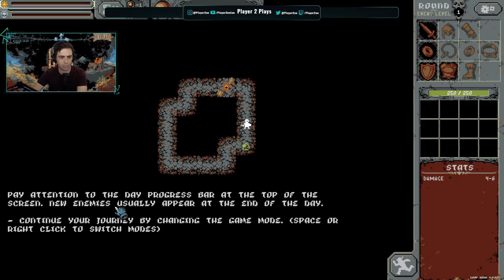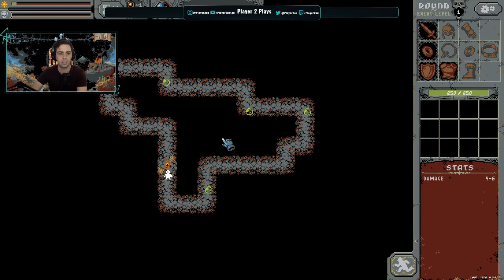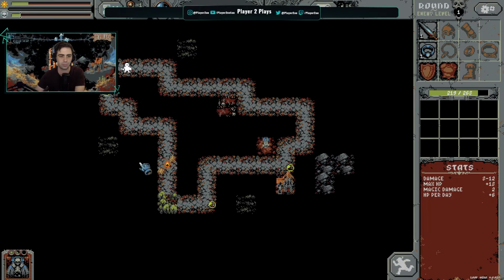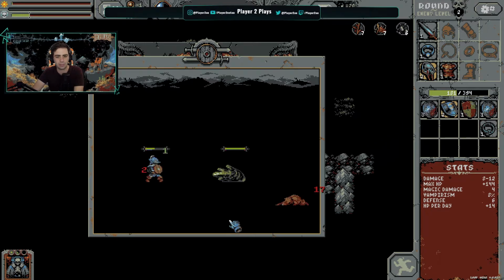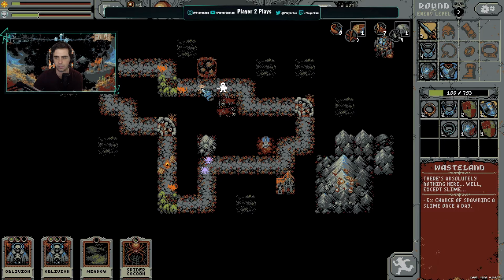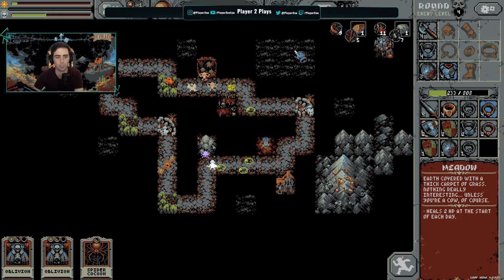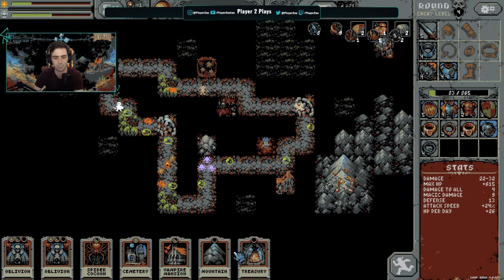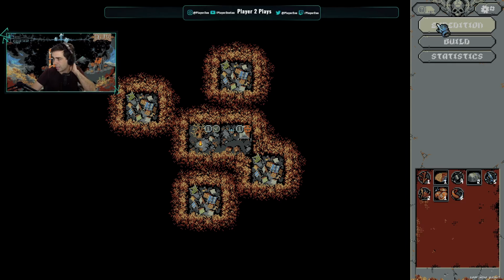Player 2 Plays - Loop Hero Preview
Loop Hero is the brand new, "award winning" title from Four Quarters and Devolver Digital. It was revealed at The Game Awards in 2020 and made a great impression with many. To complement Sarah's preview of the game on the website, Paul put together this P2 Plays of Loop Hero to show you the ropes!

For more on Loop Hero be sure to visit the and consider becoming a P2 Patron,